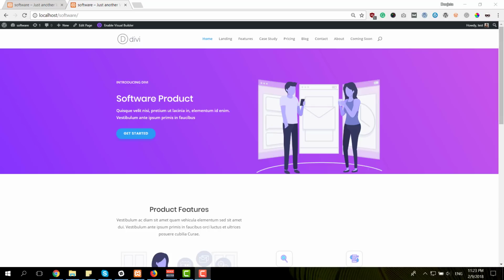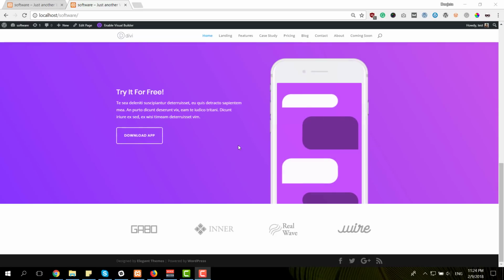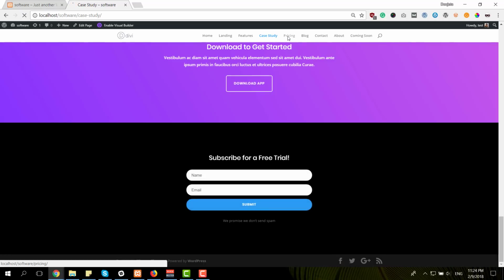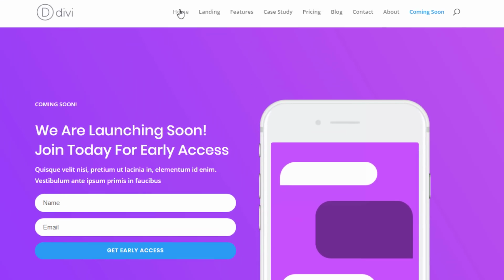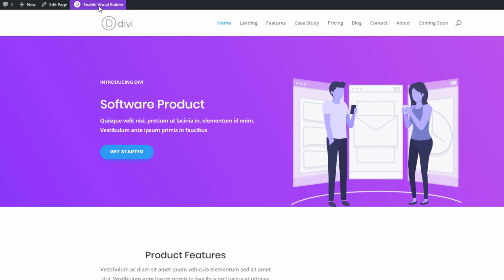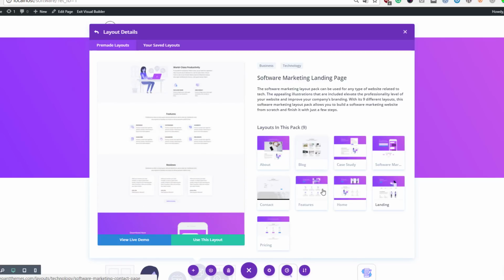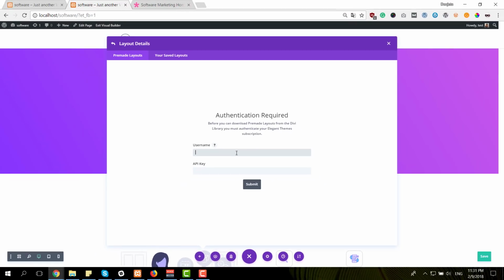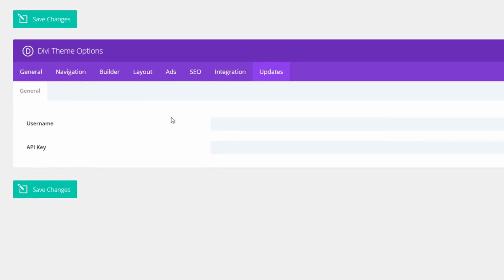Download a Free & Magnificent Software Marketing Layout Pack for Divi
This week Kenny and his team have created an intriguing software marketing layout pack with nothing less than 9 different pages. The overall look and feel of this layout pack is supported by professional illustrations and elaborated pages that provide everything your website will need to communicate easily with its visitors.